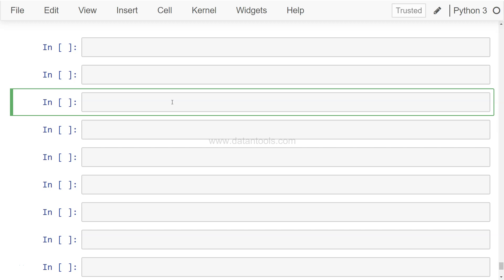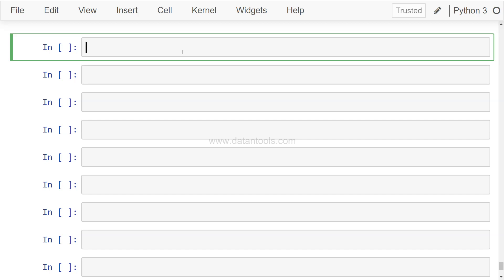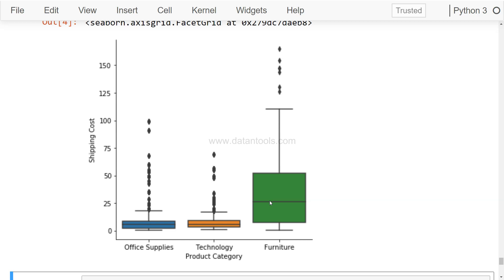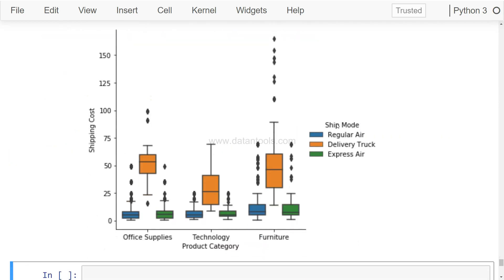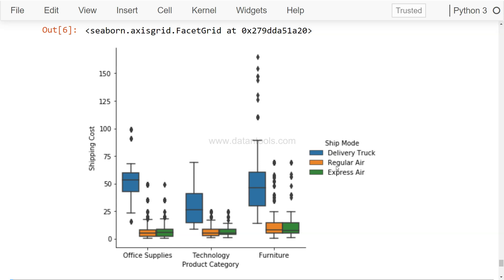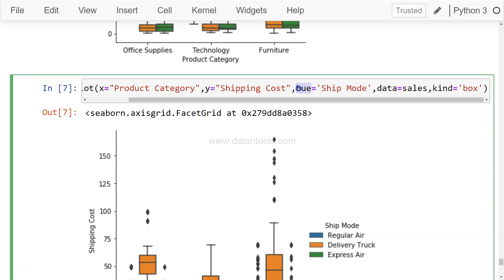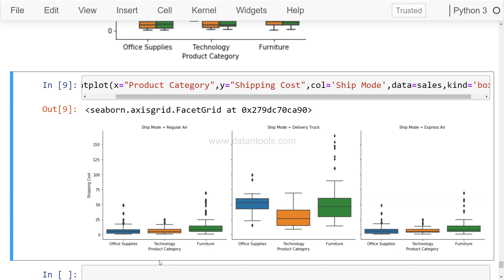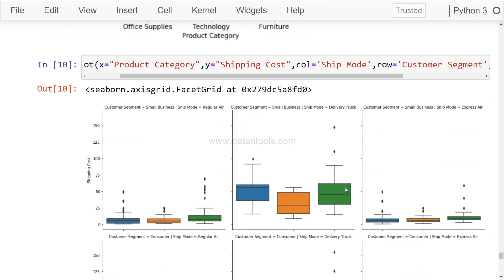Python Seaborn Data Visualization Tutorial for Beginners | Box Plot Chart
Seaborn is a data visualization library for enhanced graphics for better data visualization and in this python seaborn data visualization tutorial I'll show you how you can create Box Plot Chart for summarizing data and identifying outliers.

1. How to plot box plot data using catplot
2. How to take an impact of another categorical dimension
3. How to create multiple chart by looping over dimension values